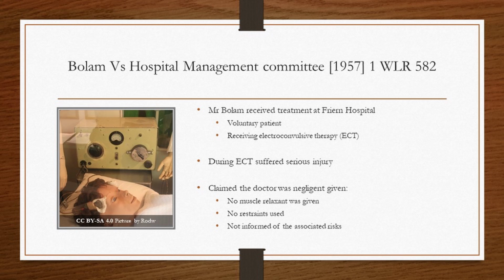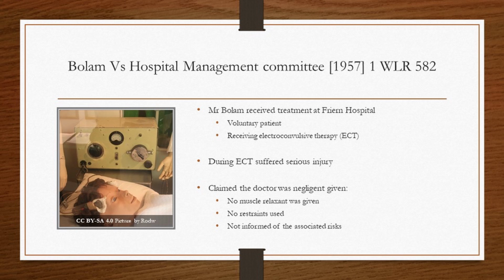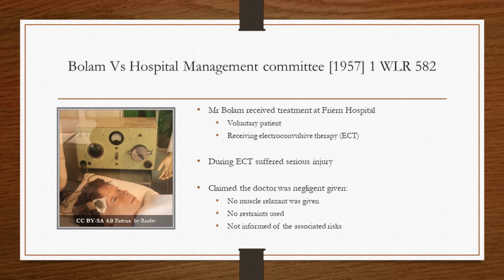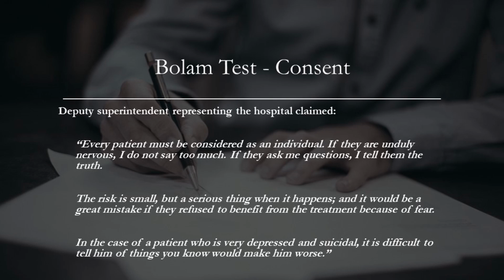Medical Law - Medical Negligence and Bolam Test - Tort Law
Medical Law - English Tort Law - Lecture on Medical Negligence / Malpractice and Bolam Test
*UK LAW* - Essential for Medical Interviews & Examinations of all levels.
Relevance to compensation claims against medical professionals

What is the role of the Bolam test in Medical Negligence?
What is the Bolam test?
What is the role of the role of Bolam in medical malpractice?

Covers:
1. Definition of Medical Negligence / Malpractice
2. Reasonable Standard of Care / Duty of Care
3. Bolam Vs Hospital Management committee [1957] 1 WLR 582
4. Modified ECT vs. Unmodified ECT
5. Use of Expert Witnesses
6. Landmark ruling established the basis for Bolam test
7. Should a Doctor inform all potential risks if there is potential to scare the patient.
8. Therapeutic privilege

Medical Lectures and OSCE Videos produced by GMC registered/Certified Doctors. JHP Medical website provides access to online questions, videos and lecture notes.

Lectures cover definitions, aetiology, symptoms, clinical features, management, prognosis and complications of a wide variety of medical topics. Also covered are medical statistics, ethics and law.

Authors:
1. Dr. A. Hart-Pinto MBChB (Hons) BSc (Hons) MRCS
2. Dr. Najeebah Jaunbocus MBChB MRCGP

Equipment

Microphones & Accessories:
RØDE Podcaster Microphone
RØDE PSM1 Microphone Shock Mount
RØDE PSA1 Swivel Mount Studio Microphone Boom Arm

Camera:
Canon 5D MKII [link to MKIV]
Canon EF 50 mm f/1.2L USM Lens